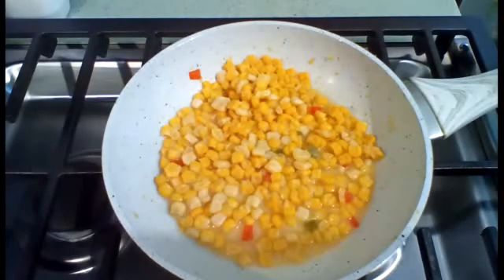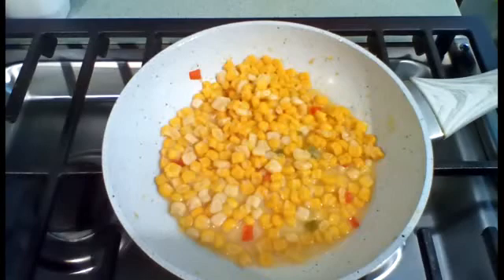Cook With Me - Fiesta CORN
This FIESTA CORN recipe is a great quick and easy side dish, especially for the upcoming Holidays.  Hope you enjoy it.